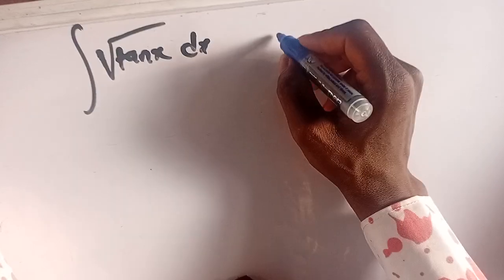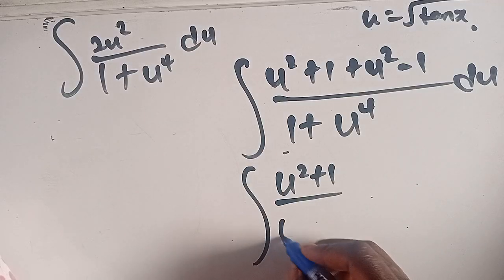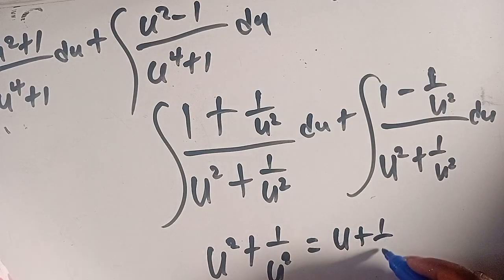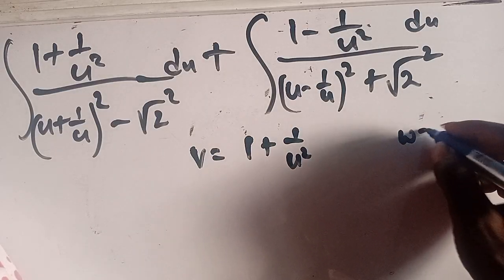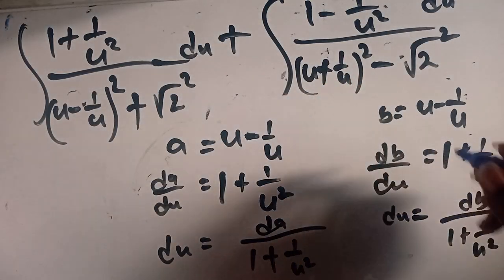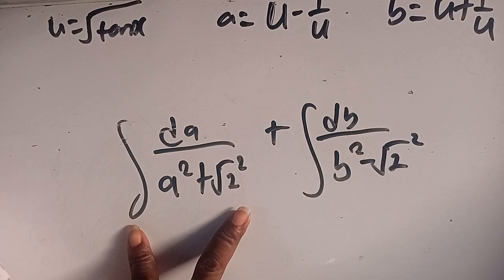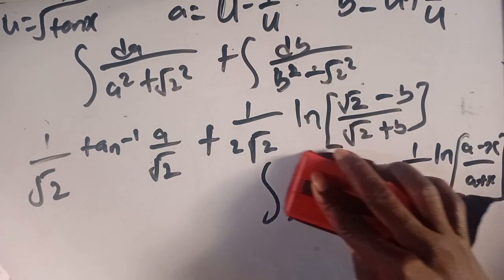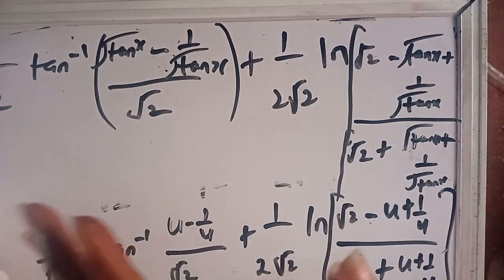Integral of root tanx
Integration of sqrt of tanx explained explicitly...